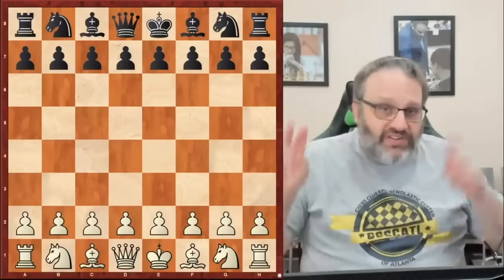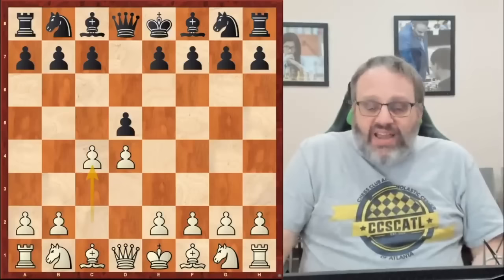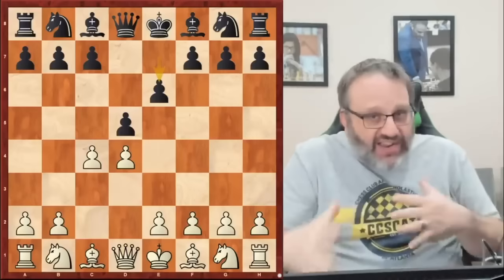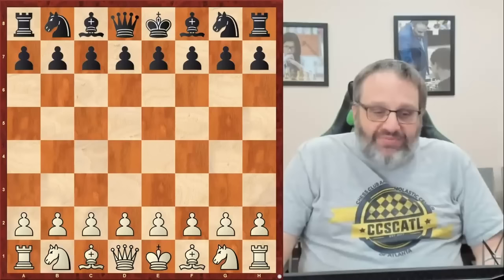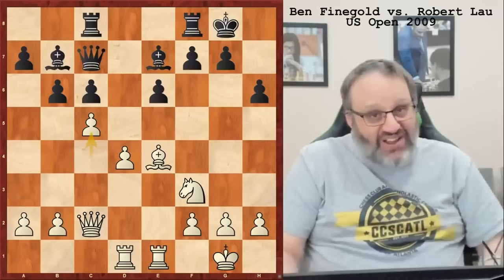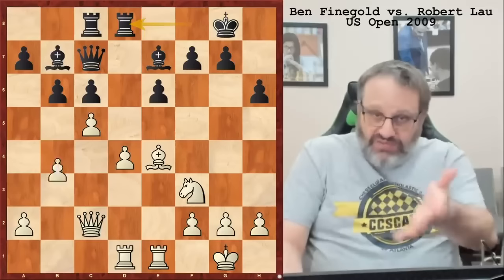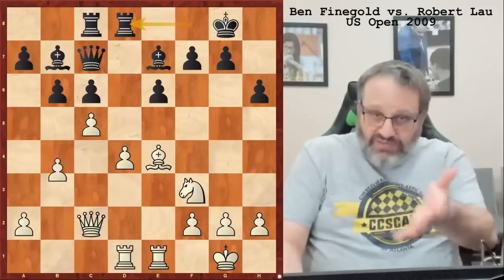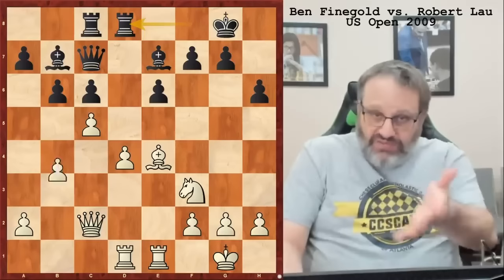The Queen's Gambit: Part 1 with GM Ben Finegold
GM Ben Finegold discusses three of his games in the Queen's Gambit. This sponsored lecture was recorded June 18, 2020, at the Chess Club and Scholastic Center of Atlanta (CCSCATL) in Roswell, Georgia.

17:28
Ben Finegold vs. Robert Lau
US Open 2009

25:47
Ben Finegold vs. Eric Fischvogt
Romulus 2000

31:38
Ben Finegold vs. Burt Izumikawa
USA-ch 1987

Reposted from the Chess Club channel because Ben's out of town and we're merging content. Yes, you've probably seen this before.